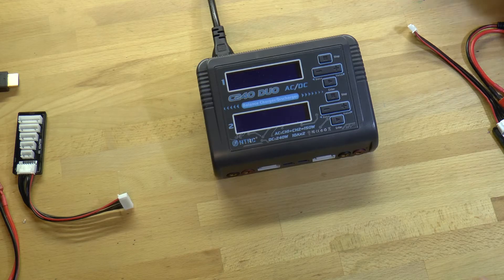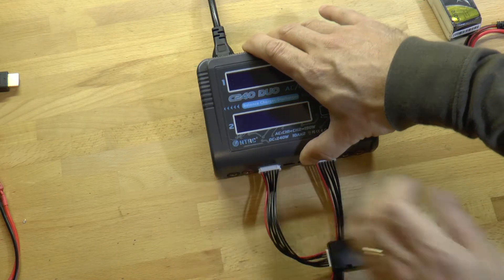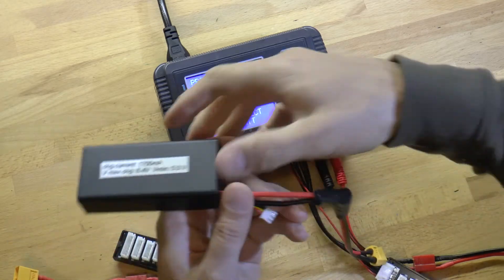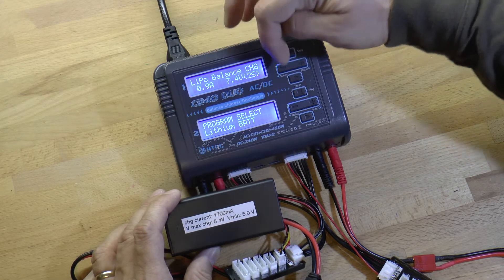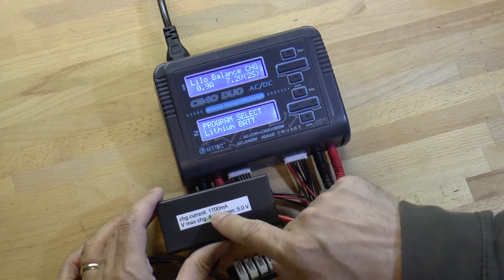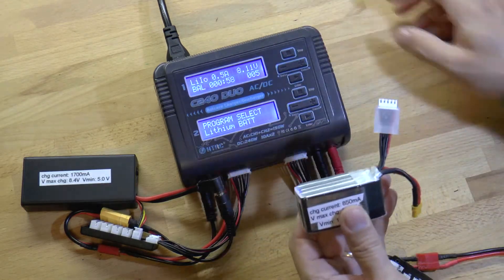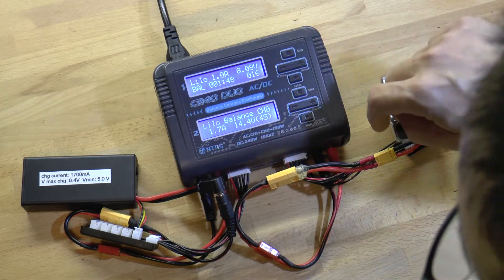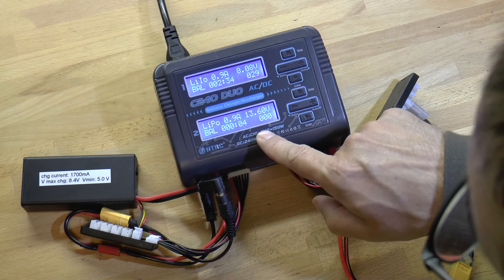Charging battery packs with HTRC C240 Duo charger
It's great to be able to charge two packs at once, but the price to be paid is dealing with an antiquated user interface and a mess of cables.